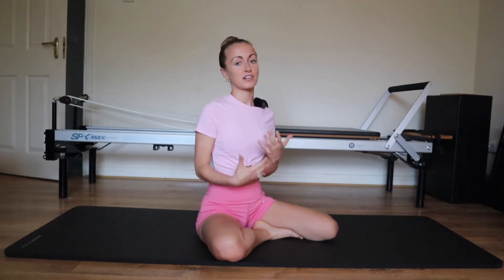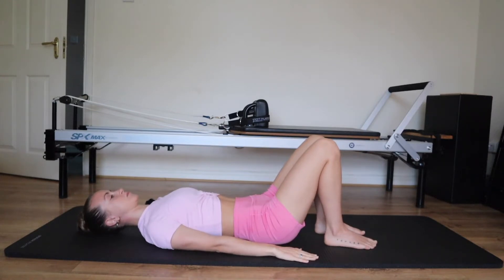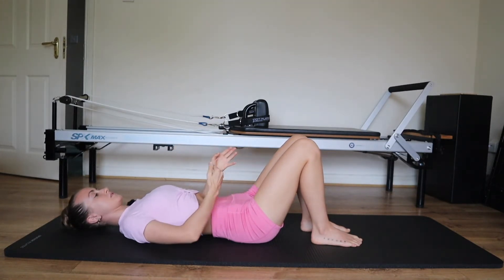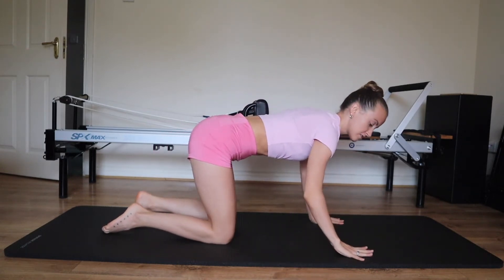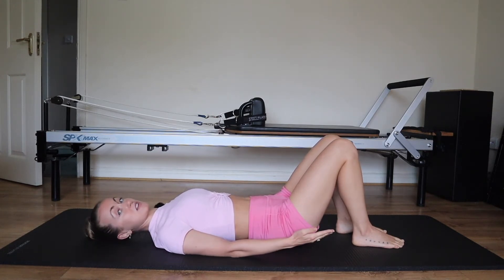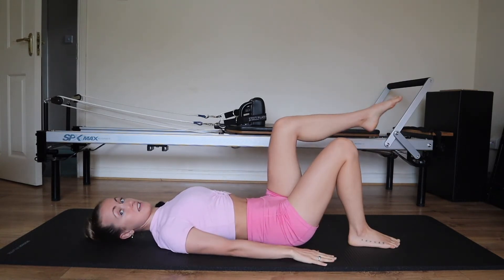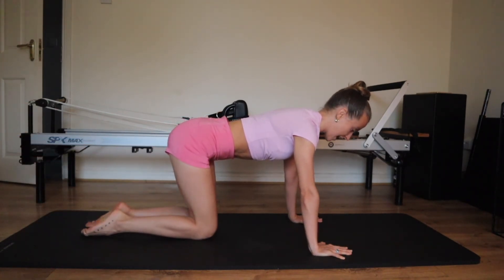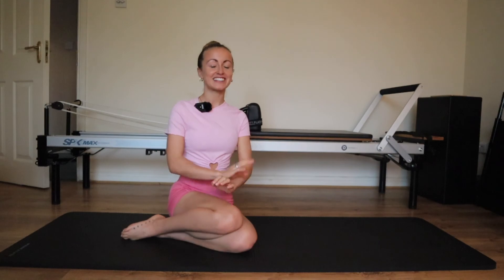Foundation Pilates | Class 1 of 4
Day 1 of 4. The Foundation. Follow the instructions and tune into how it feels instead of trying to retain info, let your body do the work.

for the rest of the Foundation classes and more